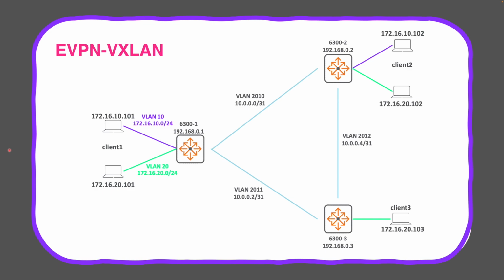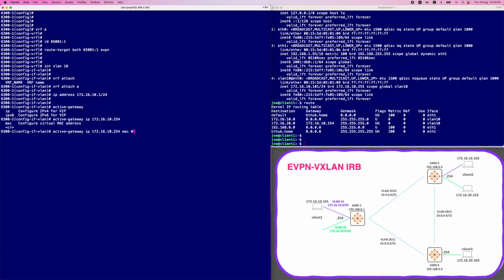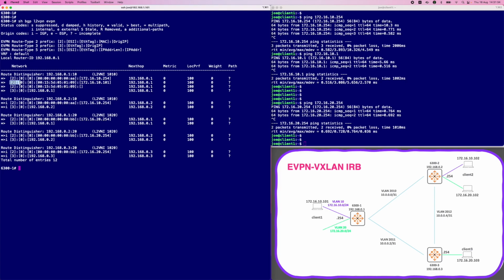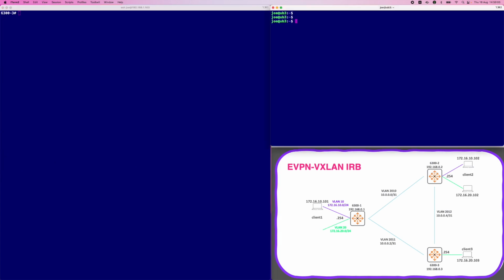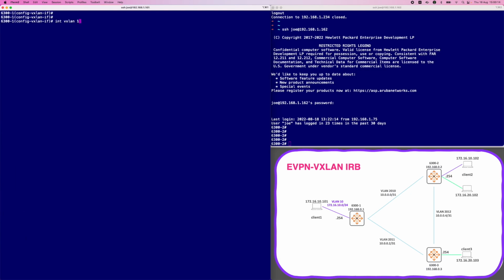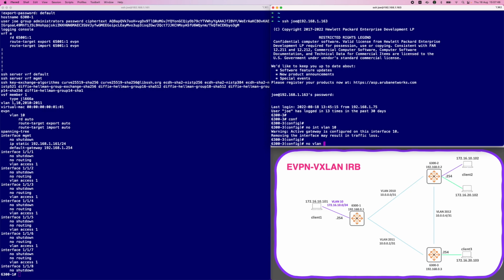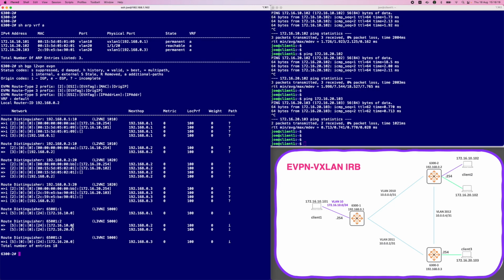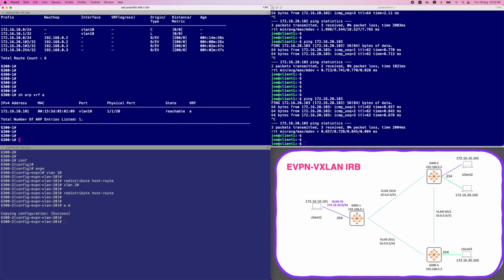EVPN-VXLAN Config Build From Scratch 2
🏗 How to build an EVPN-VXLAN from scratch using Aruba AOS-CX devices.
🦴This is a near live presentation over two parts that takes a bare bones config and shows you the configuration of an EVPN-VXLAN network for inter-subnet traffic flows.
👉In Part 1 we covered the underlay config, and configured EVPN for L2VNI (intra-subnet)traffic.
🚀Now in Part 2 we will configure asymmetrical and symmetrical IRB for Layer 3 routing.

⏰Time stamps
00:00 Intro to IRB
02:48 Asymmetrical IRB config
11:00 A look at the BGP EVPN tables
19:35 Symmetrical IRB config
29:45 Checking the EVPN tables
35:00 Discussion about 'redistribute host-route' command for optimized routing